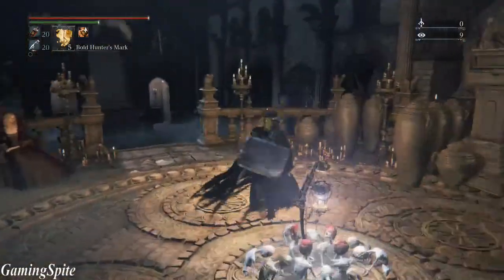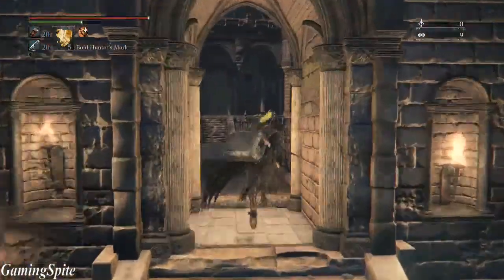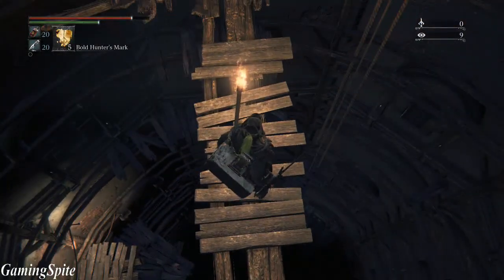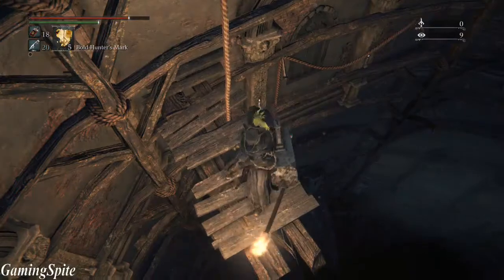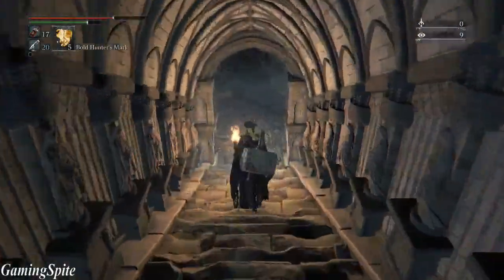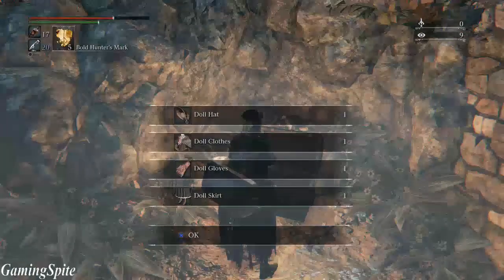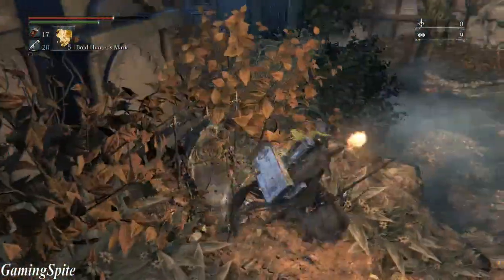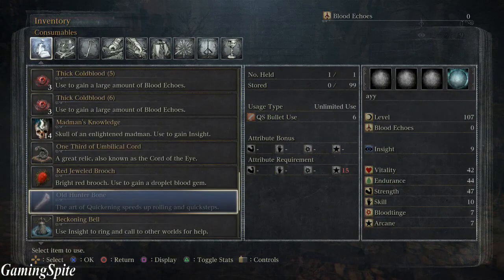Bloodborne - How To Reach The Secret Old Abandoned Workshop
I show you how to get to the old abandoned Workshop this is a secret area, and there is a reason for it.

Bloodborne Items Located and found - Old Hunter Bone
One Third of Umbilical Cord (1/4)
*Doll Hat
*Doll Clothes
*Doll Gloves
*Doll Skirt
*Small Hair Ornament

Bloodborne secret area